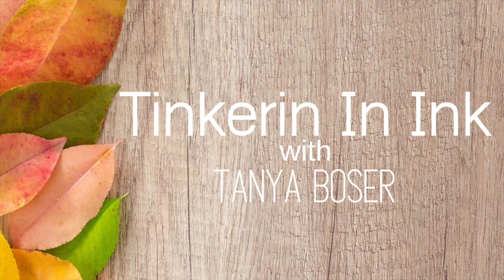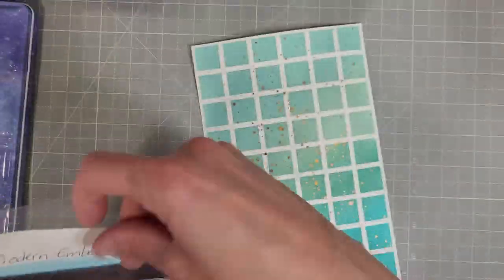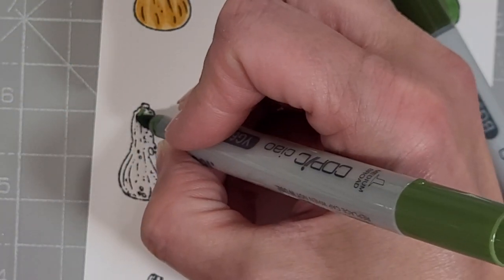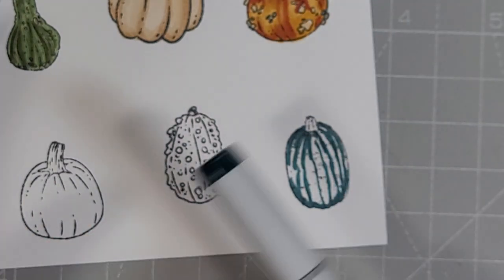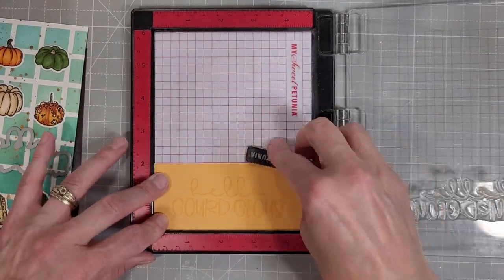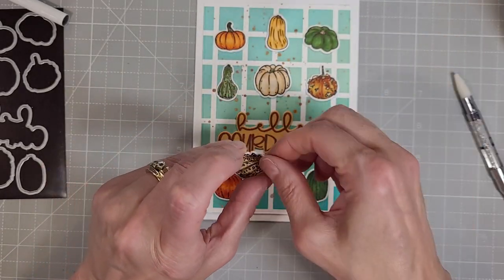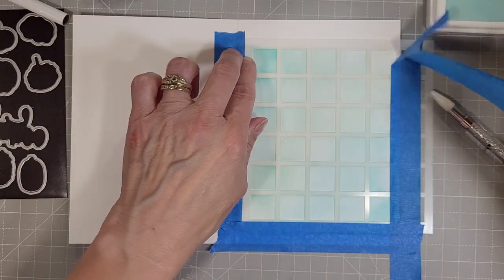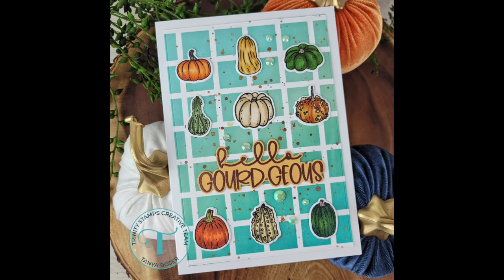Easy Geometric Background and All the Beautiful Gourds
Another fun 5x7 card, easily  changed to an  A2 card if you like.

• Glitter and Gold Trinity Palette : Metallic and Glitter Handmade Watercolor Sample Card